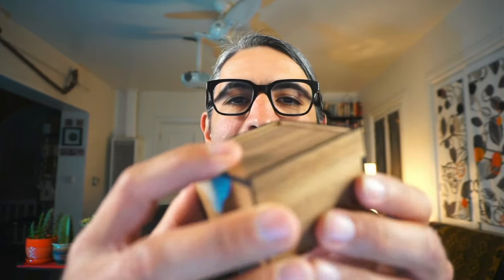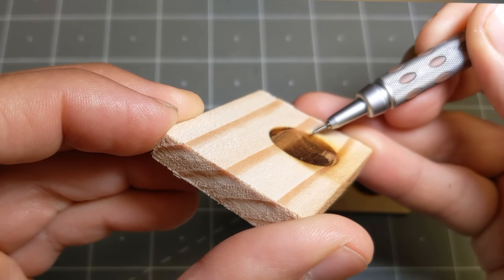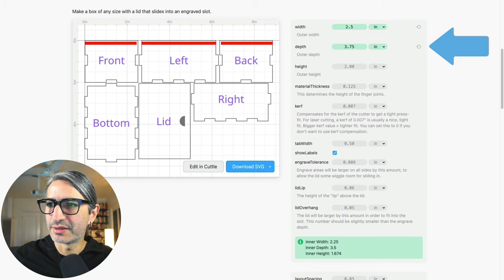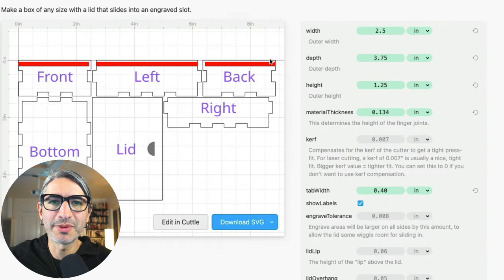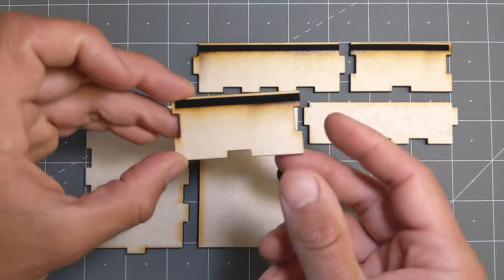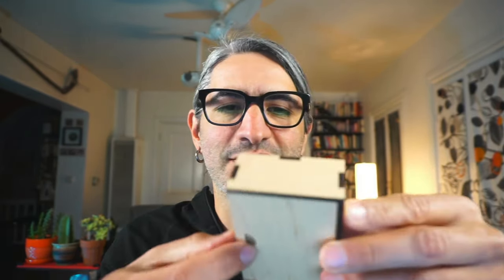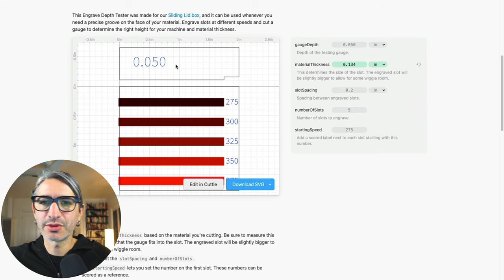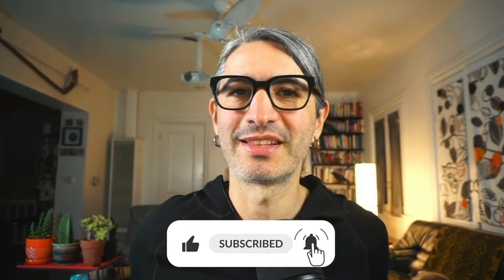Sliding Lid Boxes - Laser Cutting Tutorial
This tutorial shows you how to make a laser cut box with a lid that slides out using engraved slots. We'll use a Cuttle template to make a box of any size and any material thickness. We cover material recommendations (MDF core), machine settings (including our recommended settings for Glowforge), assembly, and how to test your own materials to engrave a slot to the perfect depth.

- Olfa Heavy Duty Utility Knife
- Plastic Scraper
- Wiha Pliers
- Pentel Graphgear 1000 0.3mm mechanical pencil

Contents
[00:00] - Intro
[00:47] - Choosing the right Plywood
[01:18] - Engraving Tests
[02:06] - Checking for MDF-core
[02:42] - Project Parameters
[05:32] - Glowforge Settings
[06:37] - Assembly
[07:50] - Outro 1
[08:30] - Testing Engraving Settings
[11:13] - Outro 2